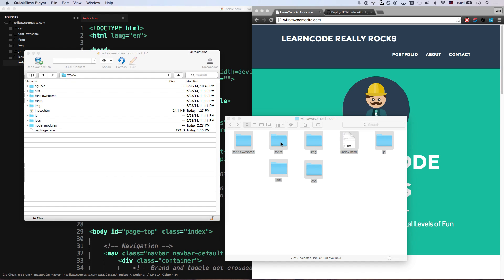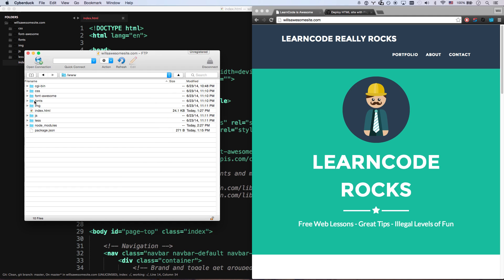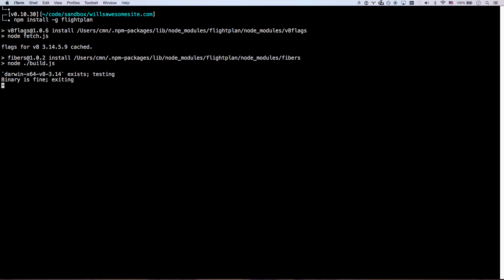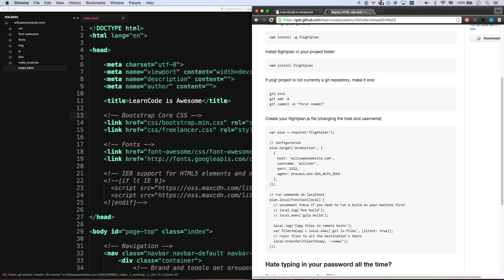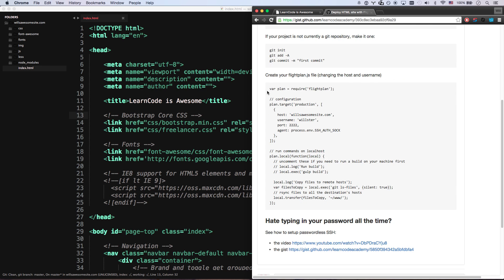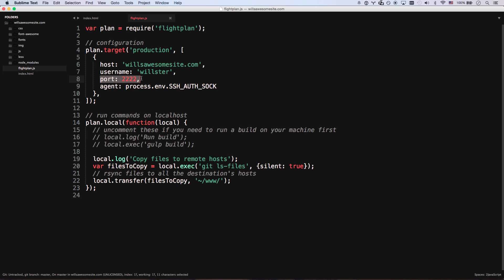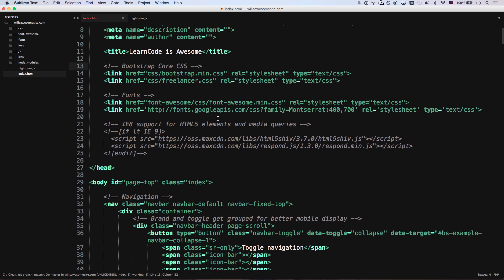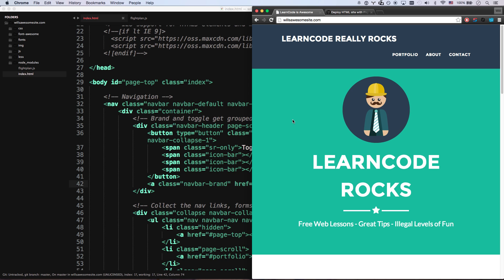STOP USING FTP! - How to Deploy with Flightplan over SSH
If you deploy websites with FTP STOP!  There are much better ways to deploy a website, much more stable, reliable ways, faster ways.  In this tutorial, I'll show you how to deploy a website with one command with flightplan in just one quick lesson.

drop10bucks ($10 off)

* I recommend Hostgator so often that I became an affiliate...if you don't like that idea, feel free to use hostgator without the coupons or use any other host you like...as long as they allow SSH!